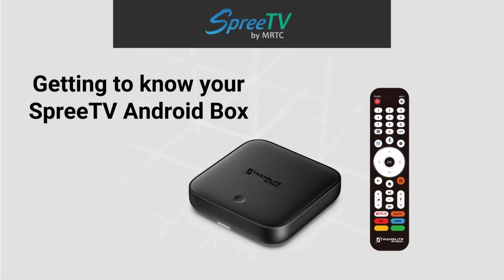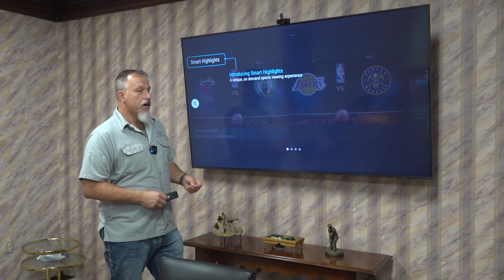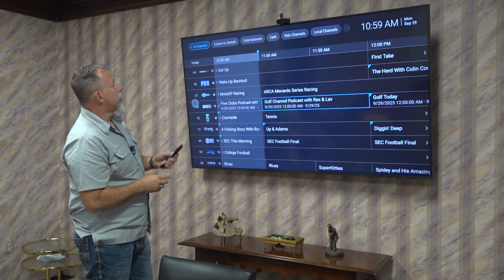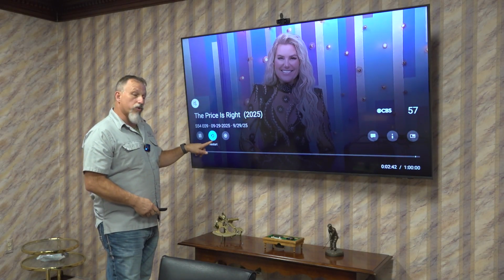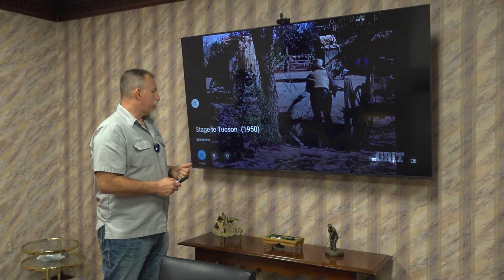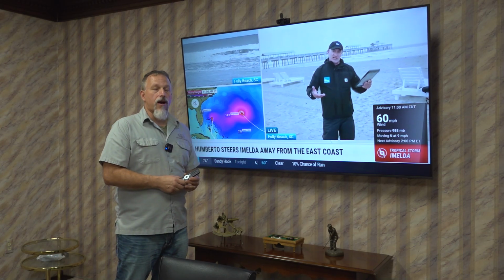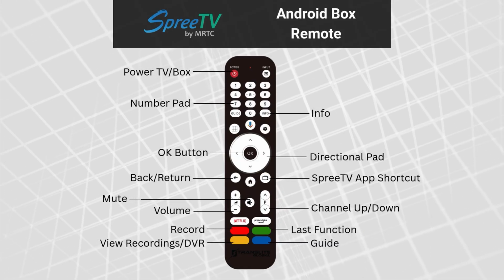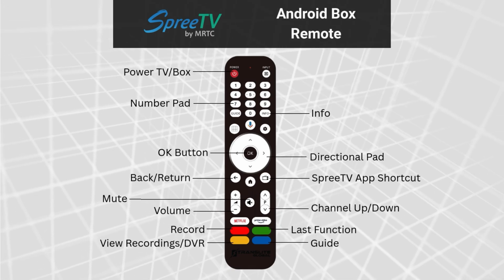SpreeTV Android D1